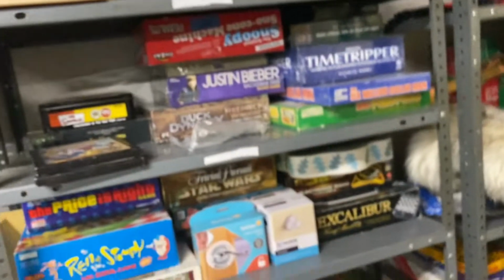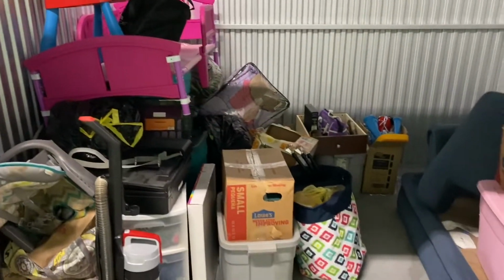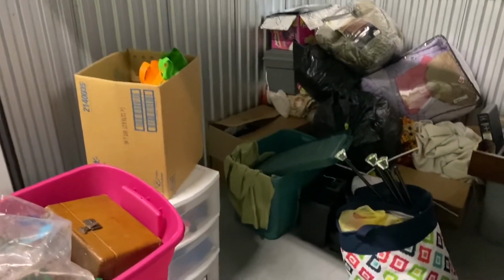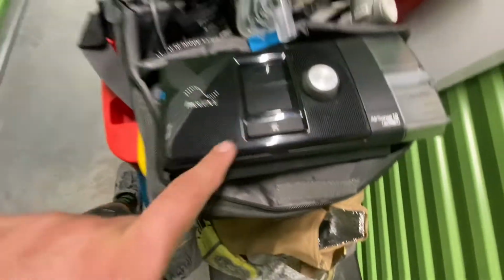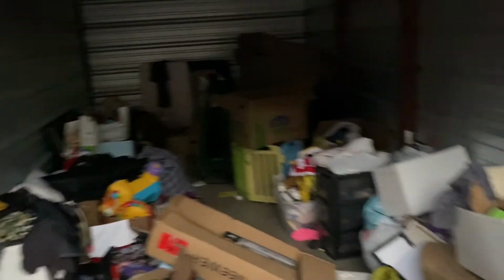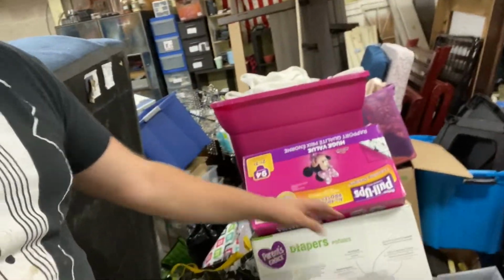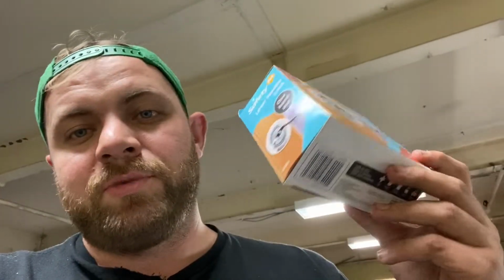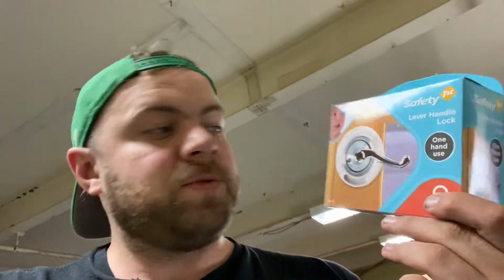VLOG 38 FOUND AN ITEM FOR 400$++ IN A STORAGE UNIT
Hey guys my name is Paul I live around Philly and buy and sell things to make a living :) thank you for checking out the video, feel free to subscribe leave a like and leave a comment
Wanna buy something you see? eBay store below